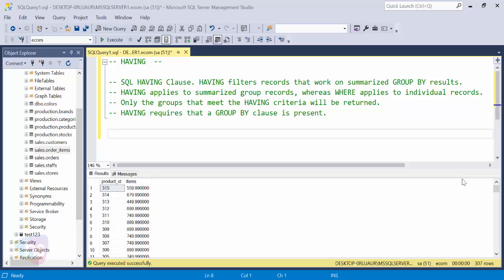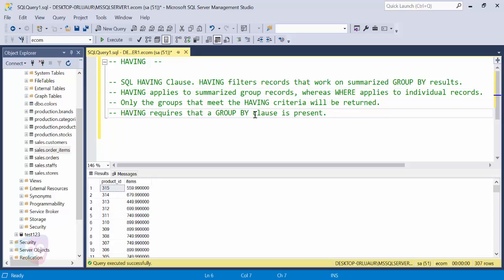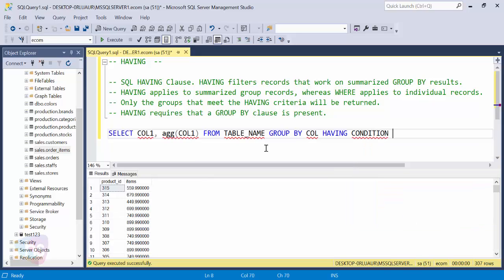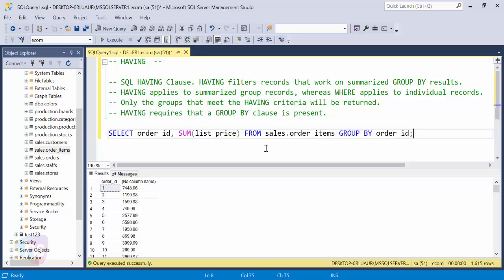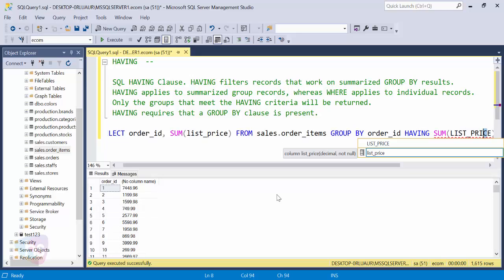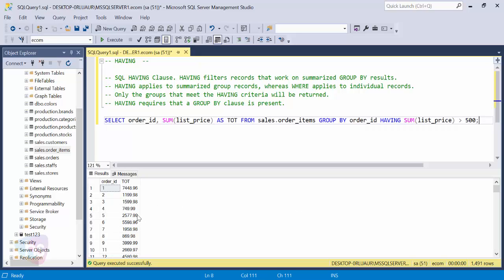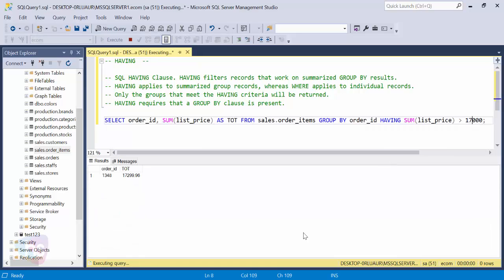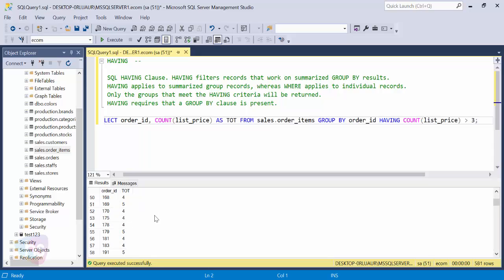SQL Select Having Clause in SQL Server | SQL tutorial for beginners | Sekharmetla | Harisystems